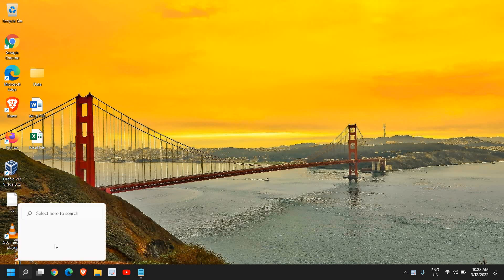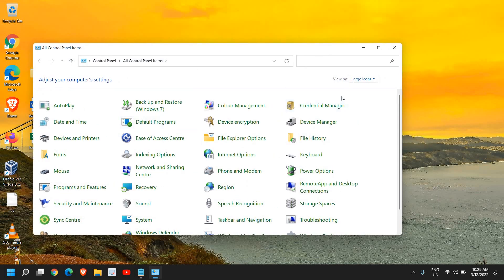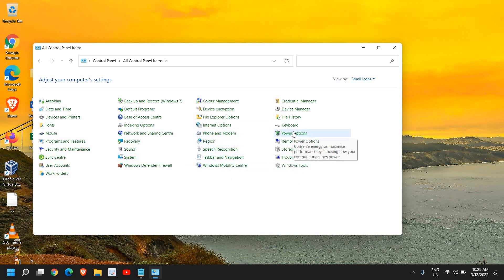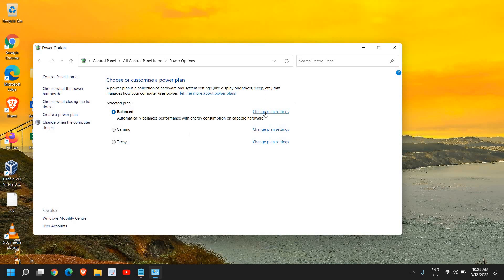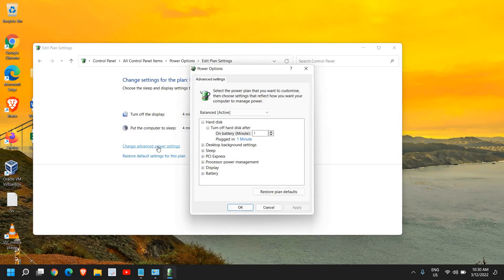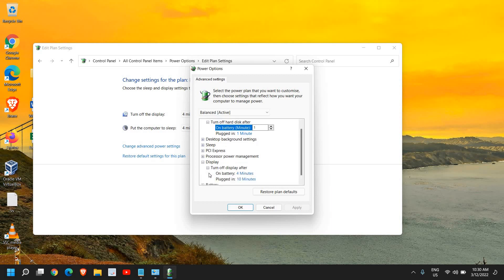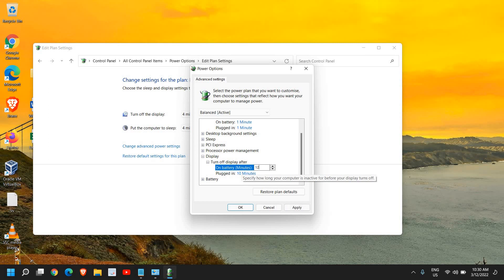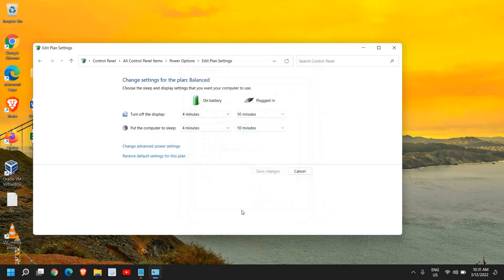Fix Screen Dims When Playing Games on Windows 11/10 Laptop or Desktop PC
Best fix screen dims when playing games on full screen or fix screen dims when playing games on full screen on windows pc. If facing Black screen game or black screen gameloop also issues like black screen game capture or black screen status game. Tutorial on among us black screen after game starts or if league of legends black screen after game. If obs black screen game capture windows 10 or black screen epic games launcher follow this tutorial.